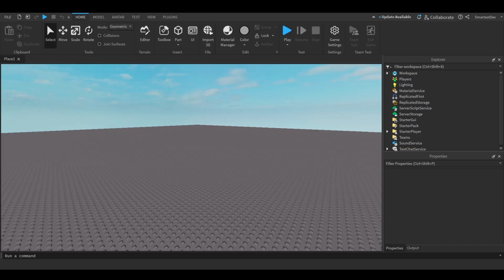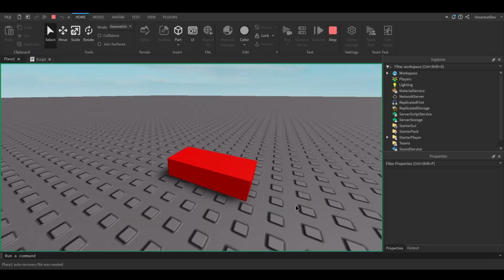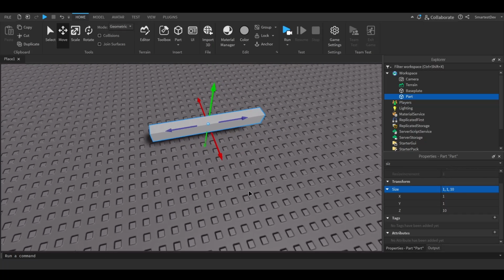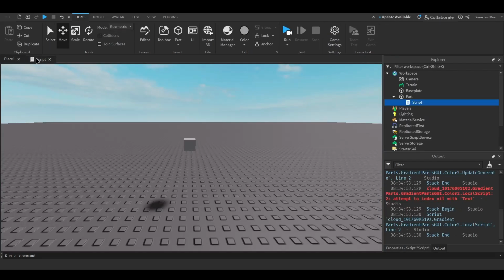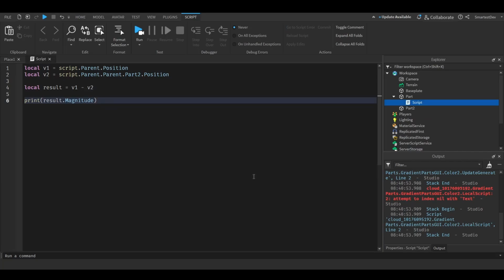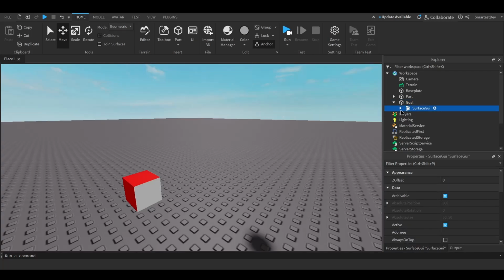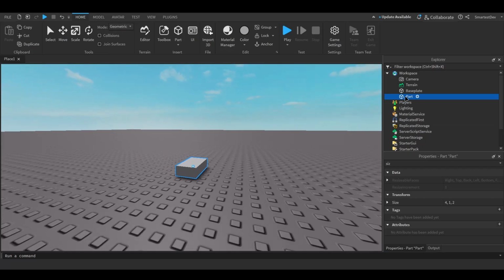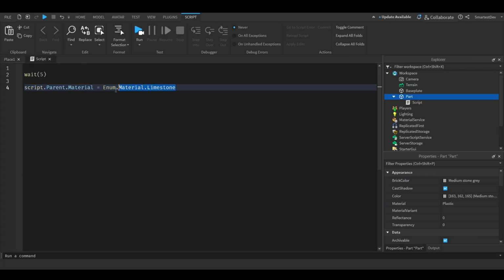How to Script on Roblox | Part 6 | Special Data Types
In part 6 we'll be learning about some special data types, mainly Color3, BrickColor, Vector3 with some arthimetic and .Magnitude, CFrame, UDim2, Instance, and Enum.

💎 TIME STAMPS 💎
00:00 Intro
00:40 Color3
03:32 BrickColor
05:30 Vector3
13:13 CFrame
17:36 UDim2
19:47 Instance
21:42 Enum
23:34 Outro

🤖 TAGS 🤖